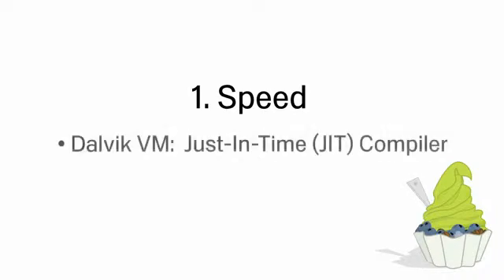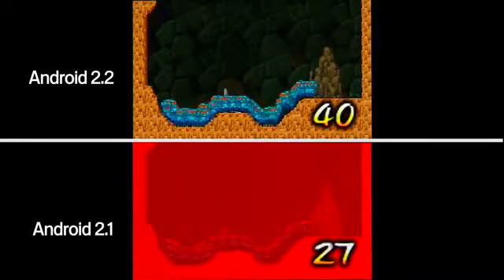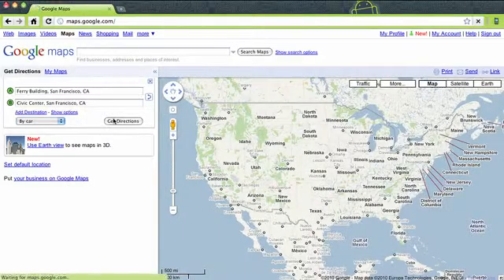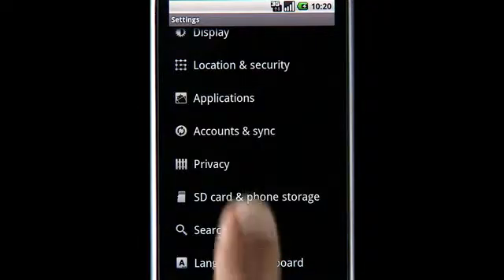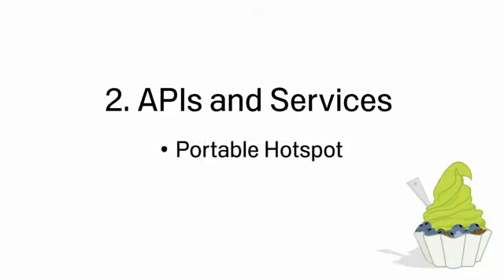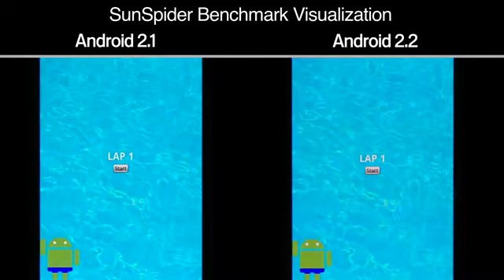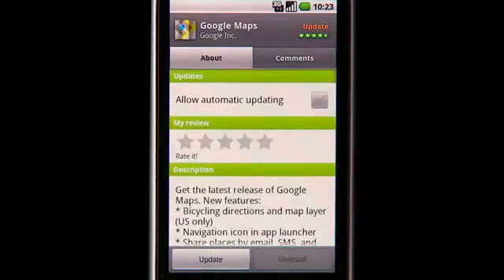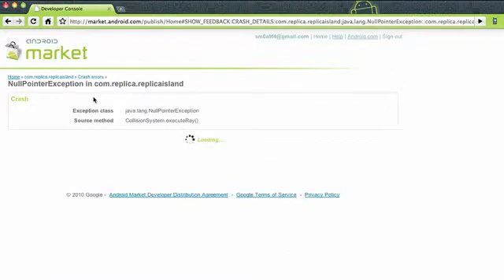Android Developers Blog Android 2.2 and developers goodies..flv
Google Android